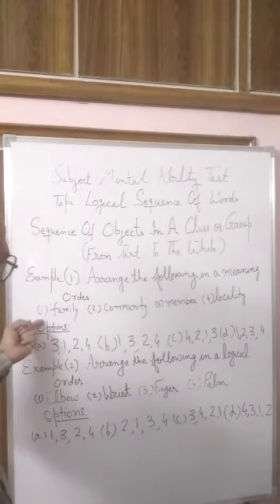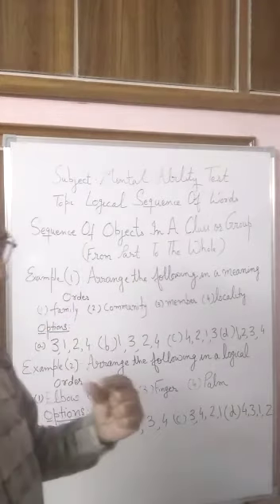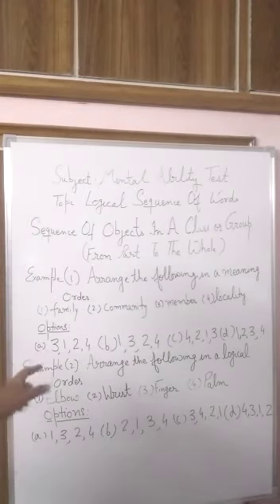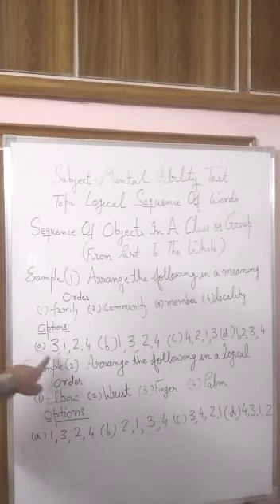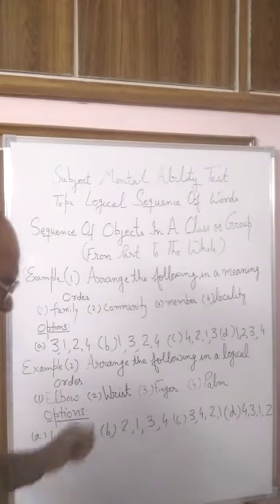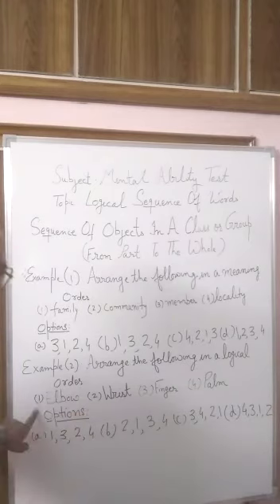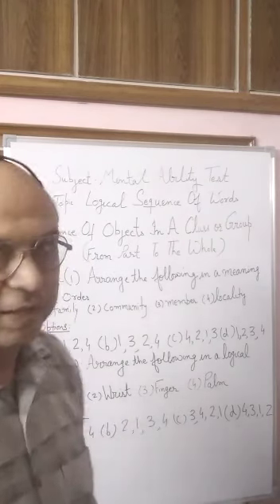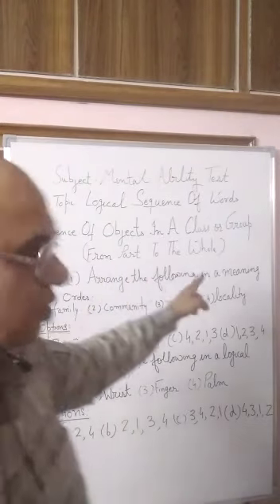Eicher school Parwanoo YouTube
Ntse/Olympiad (logical sequence of words)-2